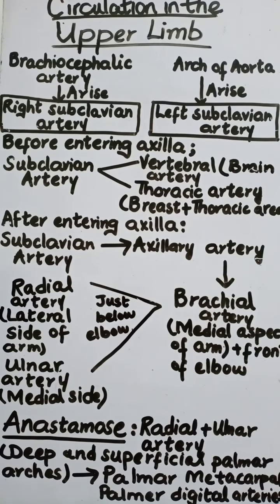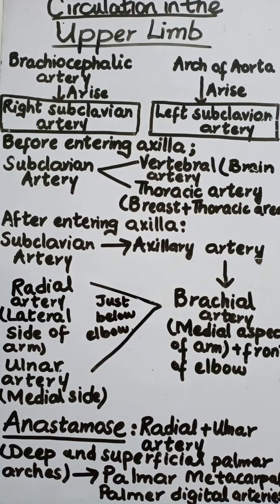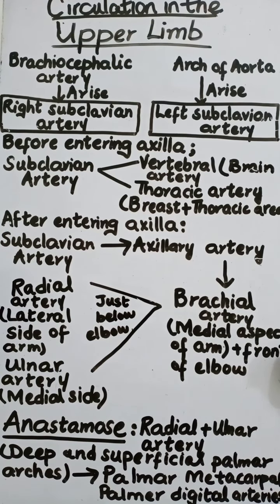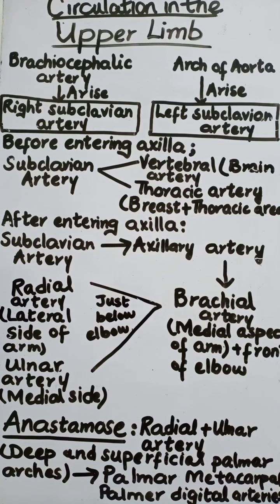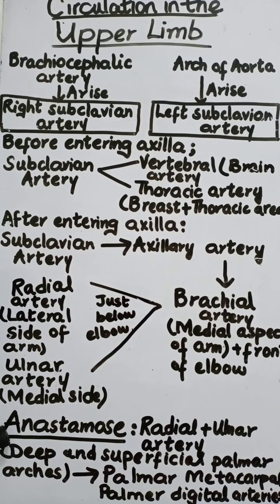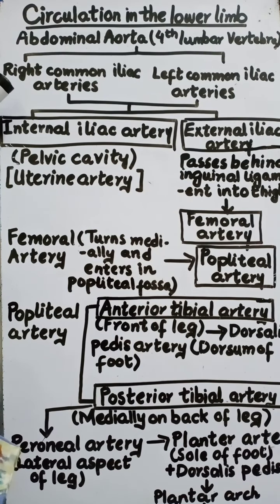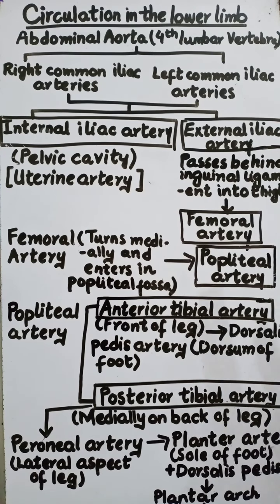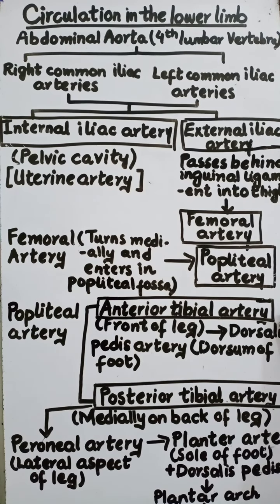AHP Expertise Physiology Lecture-Circulation in upper and lower limb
AHP Expertise released it's lecture on Physiology for Allied Heath Sciences(BSc.Hons)-1st year according to UHS Syllabus Content.

Topics Covered:
🔸Circulation in Upper limb
🔸 Circulation in lower limb

Lecture by Ms. Hira Amjad